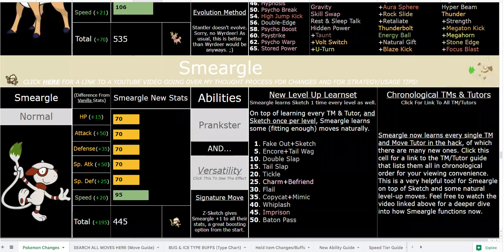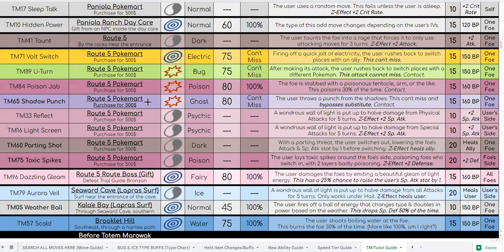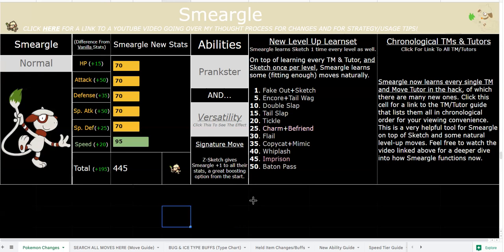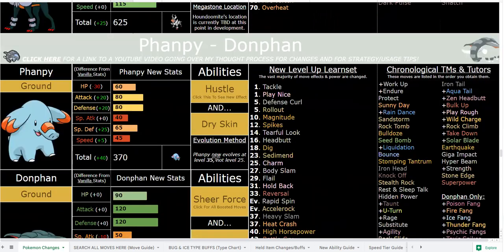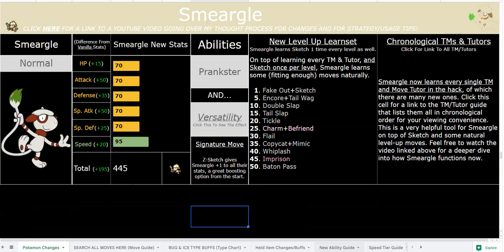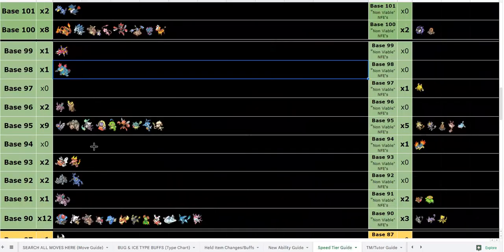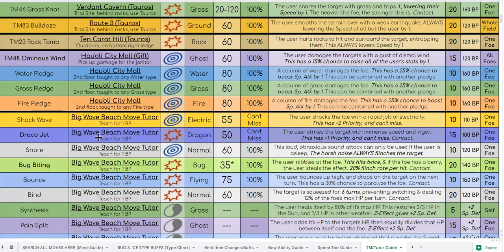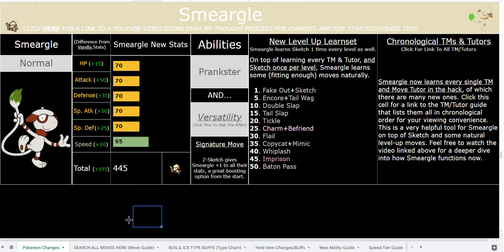How SPECTACULAR is Smeargle in Pokemon Sweltering Sun ACTUALLY? (Ultra Sun ROM Hack)